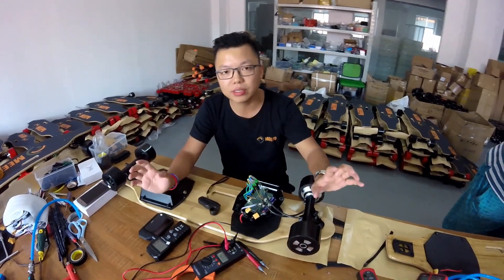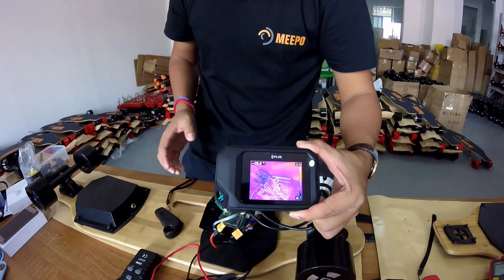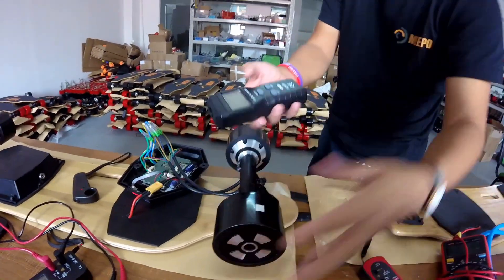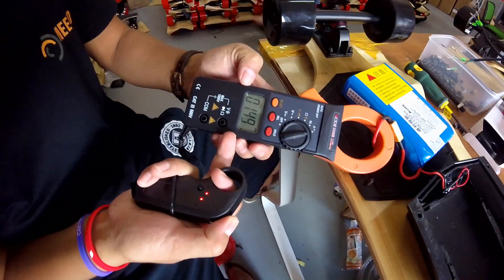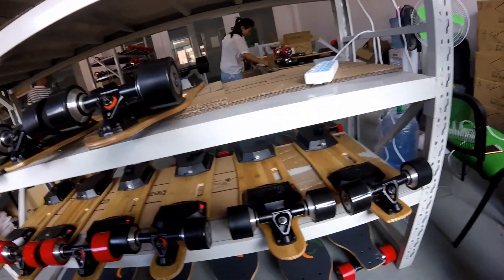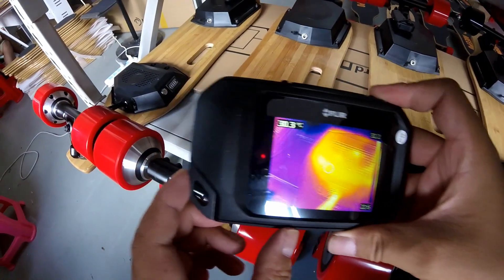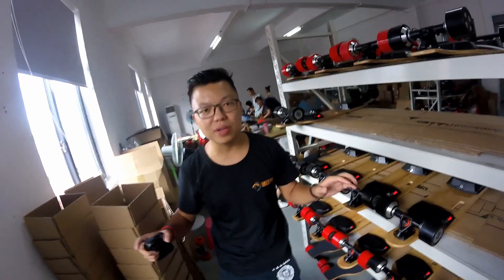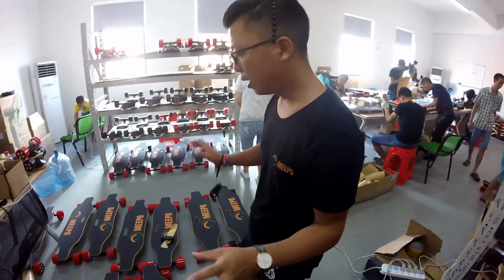How to check quality of Electric Skateboard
There are many many details need to be check when building meepo board. Below are 6 of them:
1. Current  at MAX RPM
2. Volt  of full charged Battery
3. RPM  or all speed modes.
4.Temperatures of all parts.
5. Drop test for whole board.
6. Aging - run meepo board from full charged to 0.